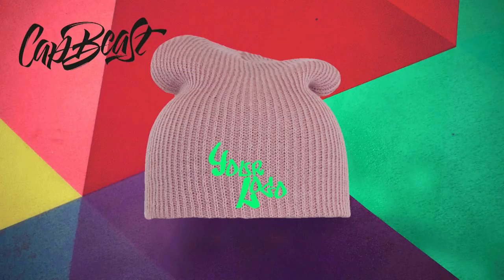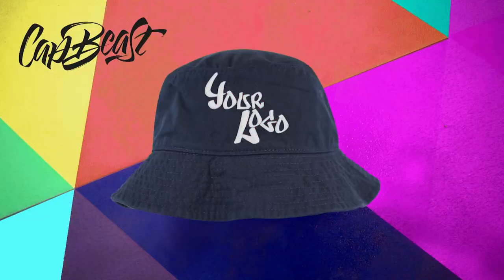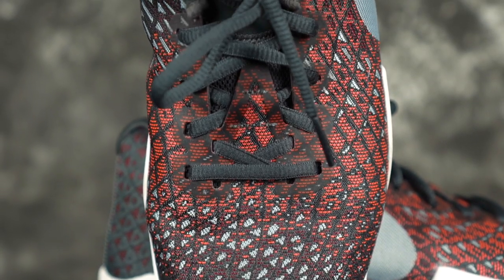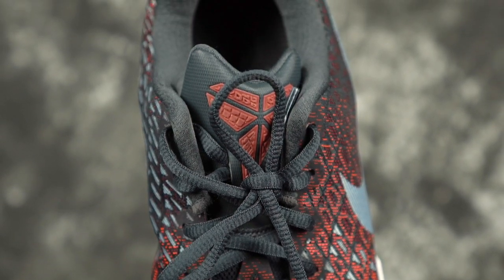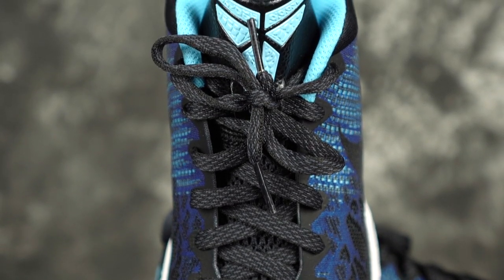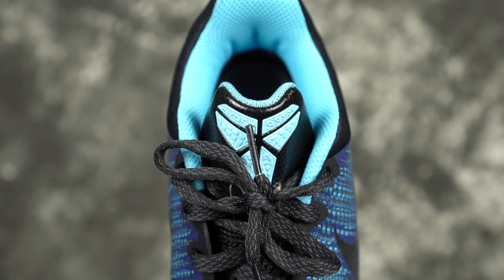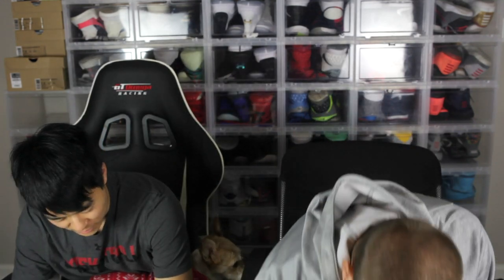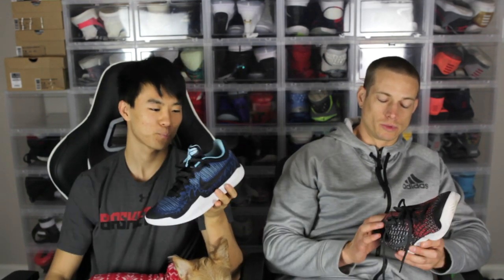Nike Kobe Mamba Rage vs Mamba Instinct! What's The Difference?!